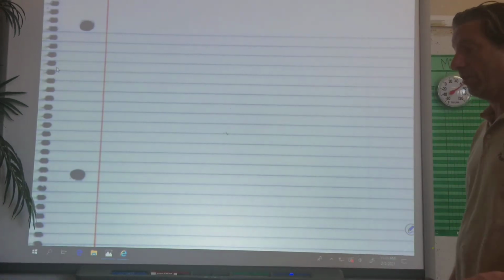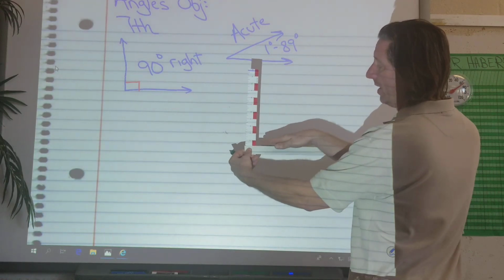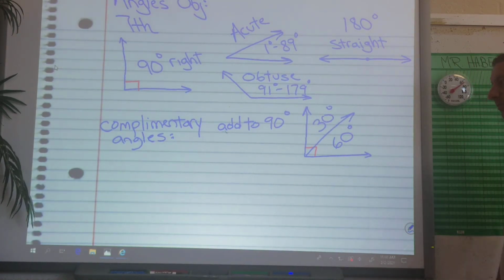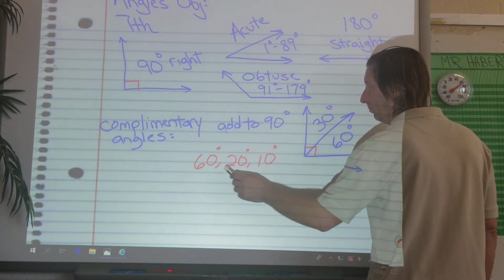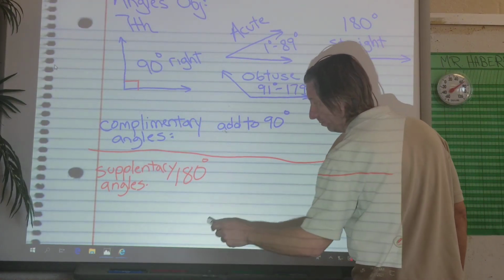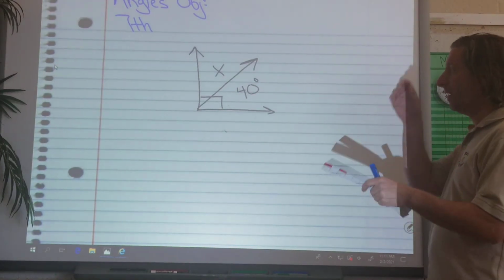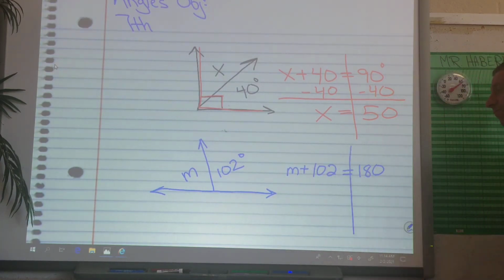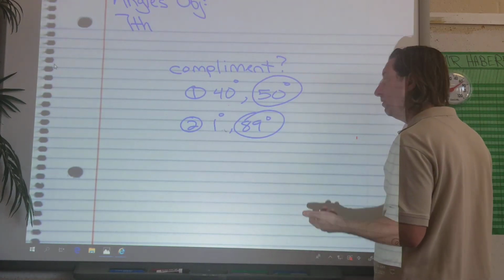7th Complimentary and Supplementary Angles